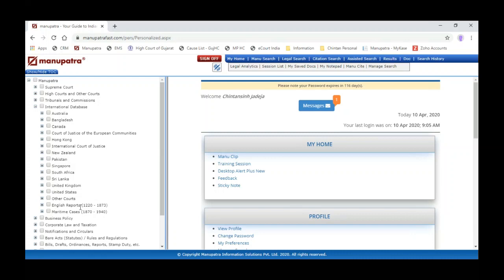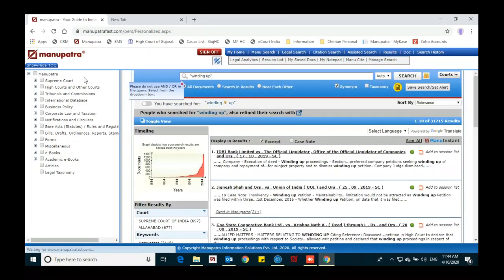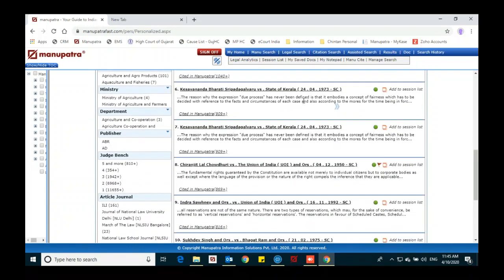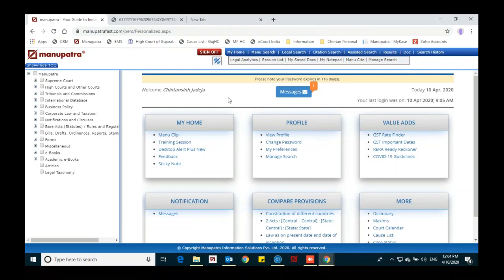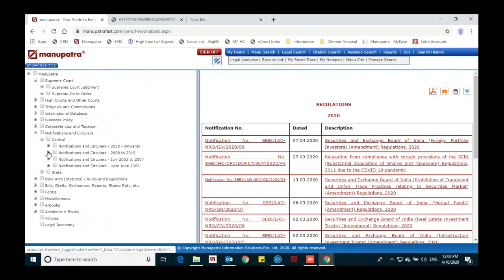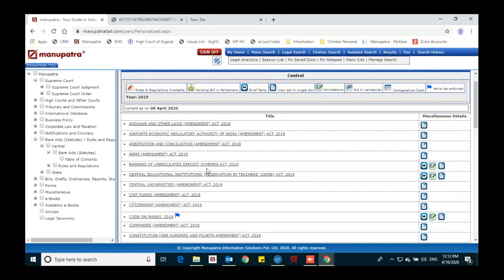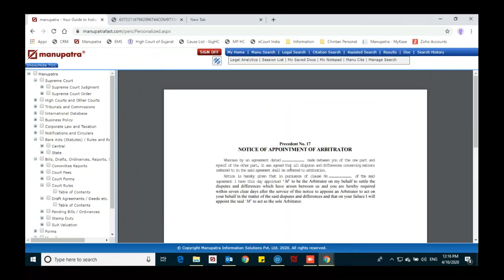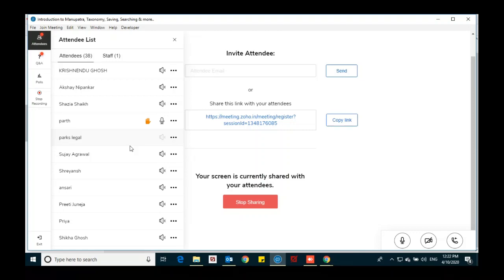Introduction to Manupatra, Taxonomy, Saving, Searching & more